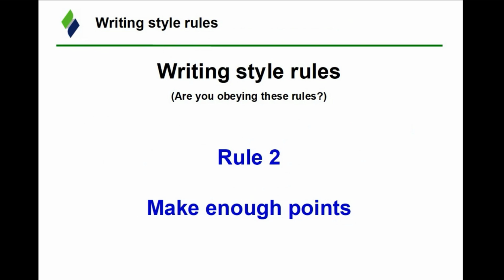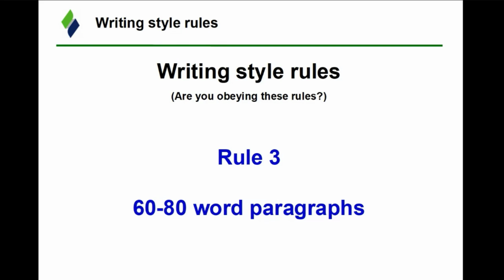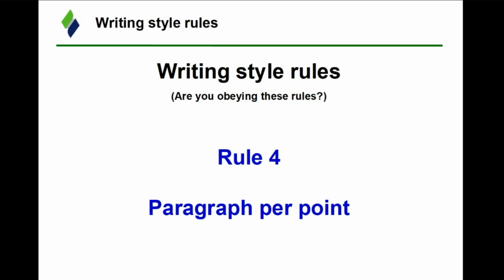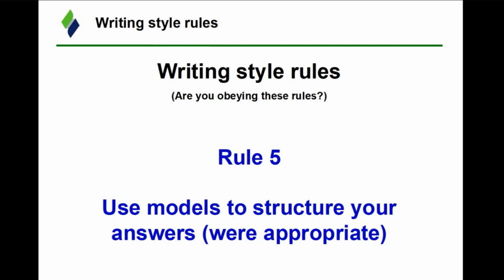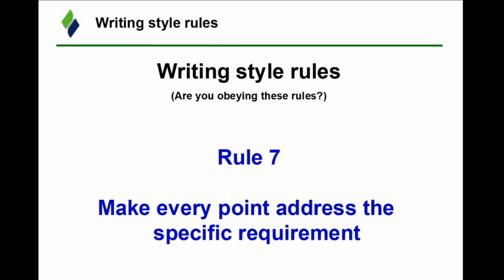9x Writing Style Rules for the CIMA SCS Exam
There's a lot more to passing the CIMA SCS exam than just knowing the theory and the pre-seen.

How you construct and write your answers plays a significant role too!

In this clip taken from our final live masterclass before the February 2024 SCS exams, our lead SCS tutor, Peter Stiff, explains our 9x Rules for perfecting your writing style.

Be sure to like the video if you find it useful, and best of luck in your exam!

Our live masterclasses are part of our premium SCS course, which you can learn more about below:

00:00 #1 Use lots of headings
00:23 #2 Make enough points
02:57 #3 60-80 word paragraphs
03:19 #4 Paragraph per point
03:29 #5 Use models to structure answers
04:00 #6 Relate to the scenario
04:20 #7 Make points address requirements
04:58 #8 Remember role and audience
05:39 #9 Use a direct answer style